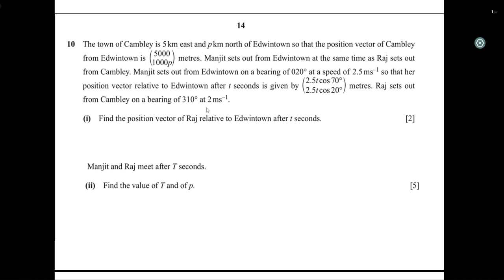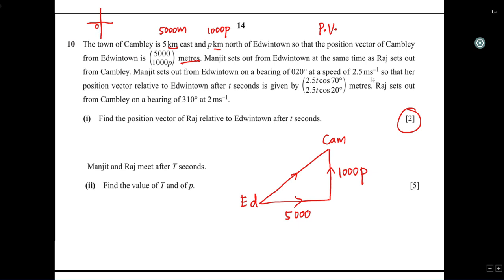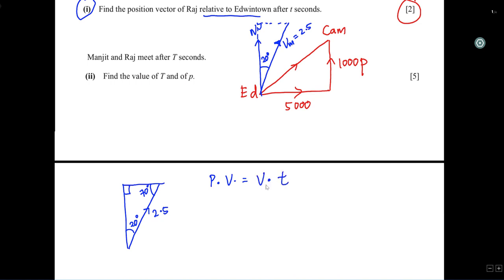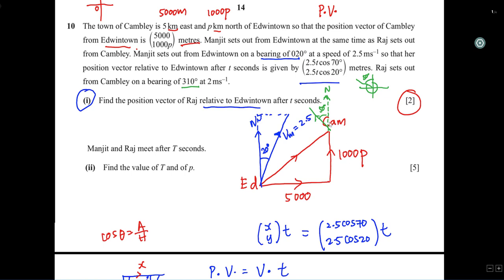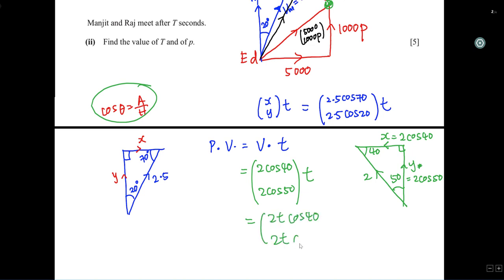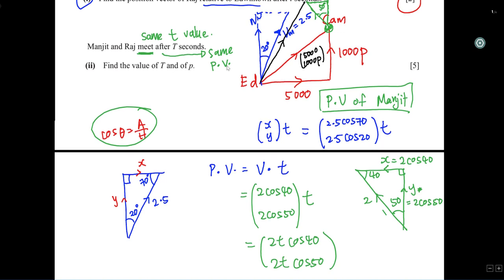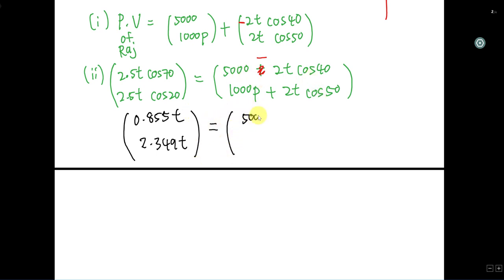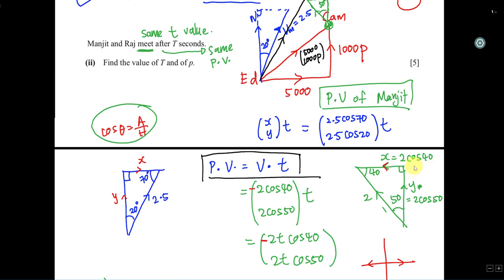IGCSE - Add Math - Relative Velocity (2016-O/N)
IGCSE 0606 - ON - 22 -Q10
this question can be quite hard if you cannot understand. But if you understand, it should not be too hard. So I hope u can try to understand it and it might help you score well in your IGCSE exam. =)